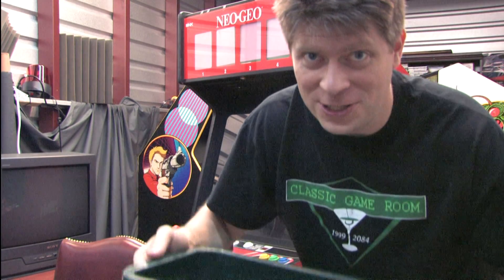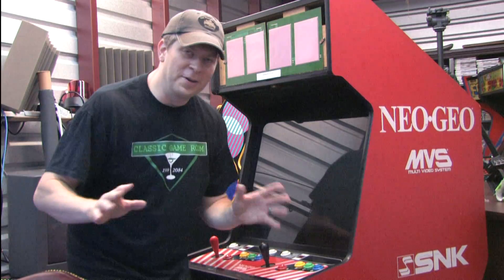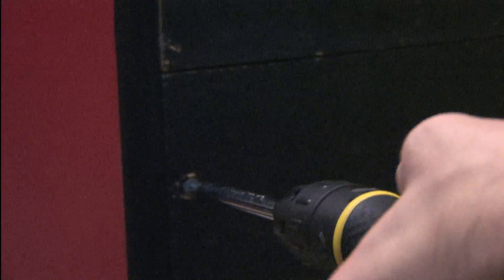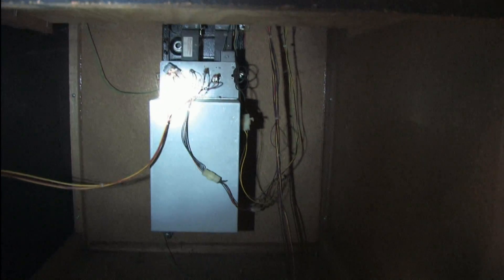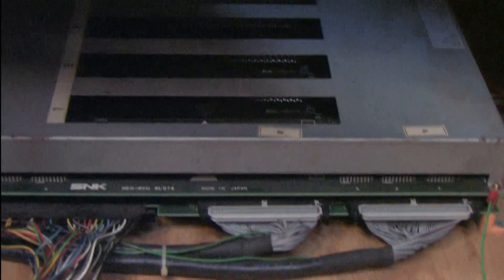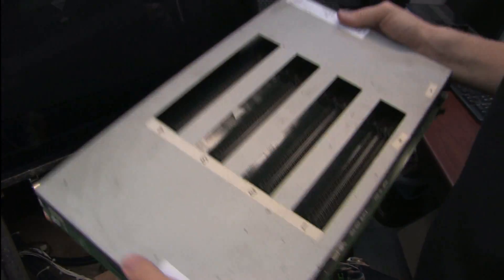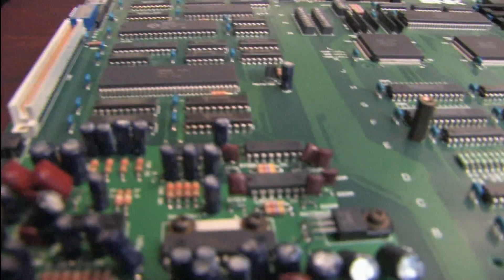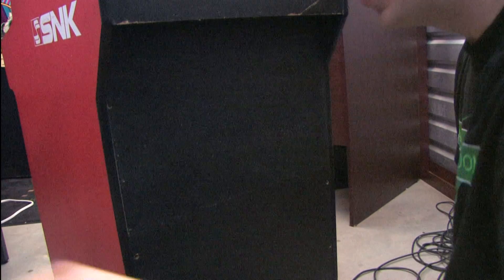Classic Game Room - WE BOUGHT A NEO-GEO MVS part 2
Part 2! Classic Game Room buys a broken Neo-Geo MVS 4 slot arcade machine with a RAM error and tries to fix it! Disaster is surely to follow as mark cleans and then opens up the Neo-Geo to remove the MVS board. It's dusty! So. what now? Will Mark replace the ram, the battery, or start crying and play Dreamcast?